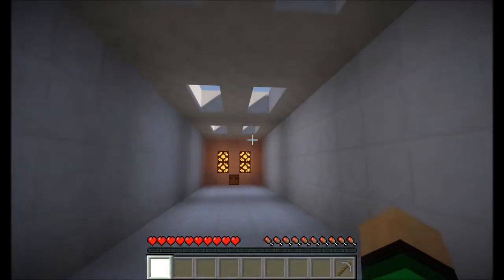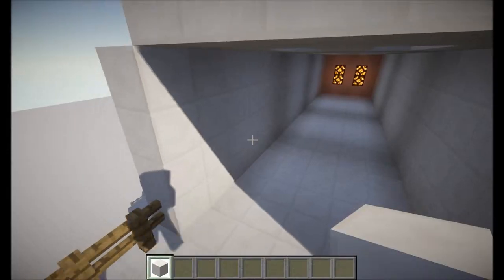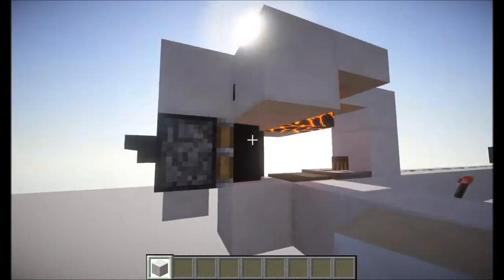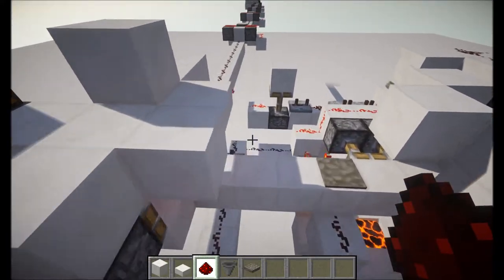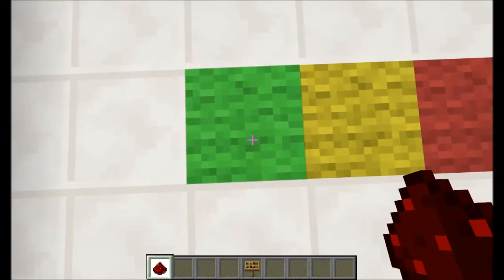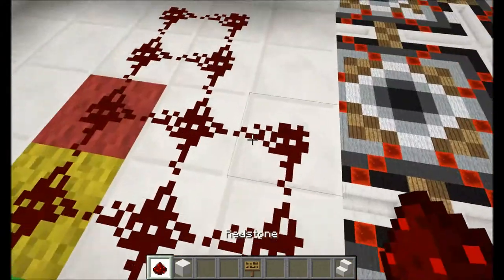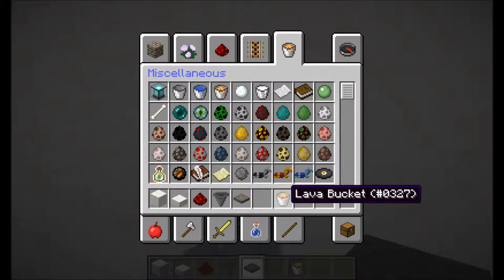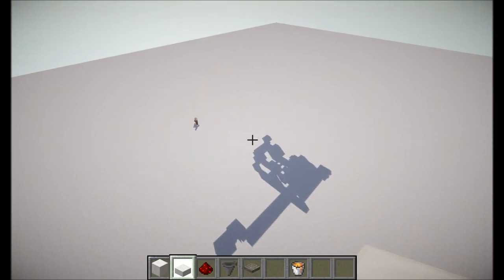Let's Show Redstone #2 ~ 100% undetectable Trap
Well, as the title says... It's a trap that can not be detected (if you ignore the suspicious hallway...).
It includes a tutorial for a commandblockless testfor-command.